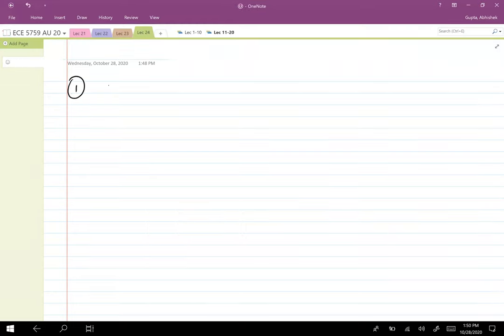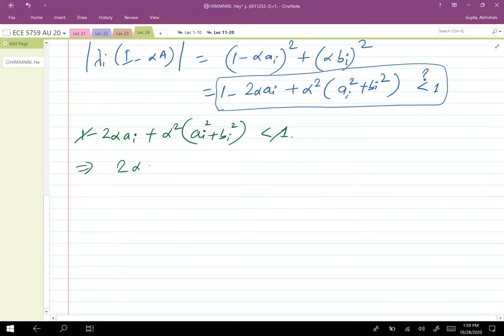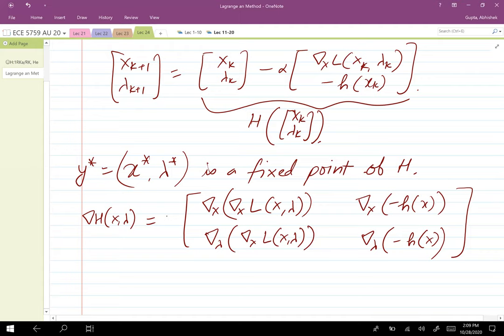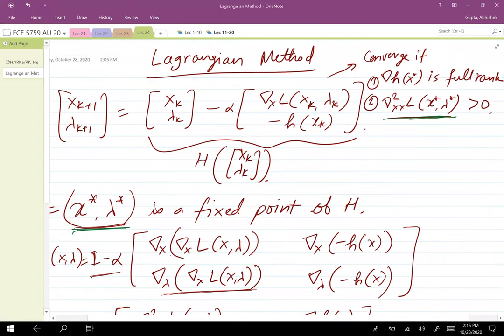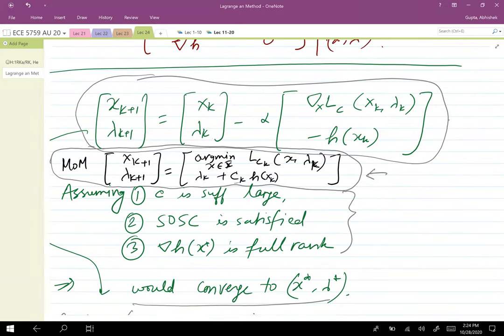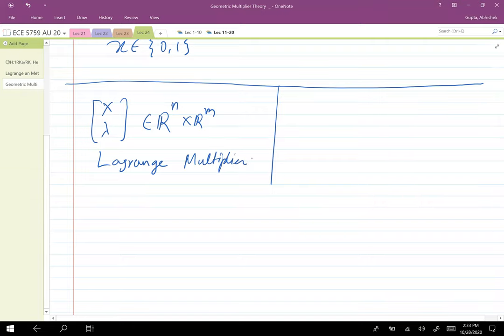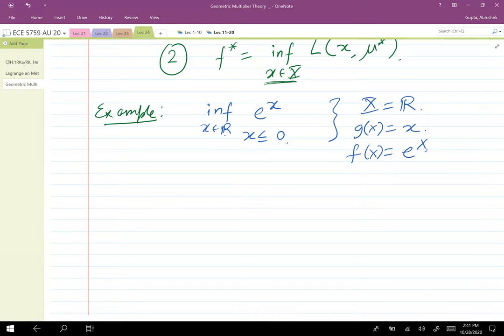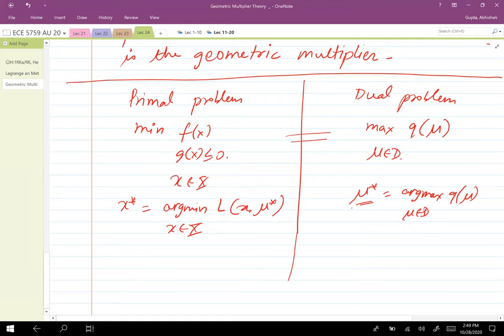ECE 5759: Nonlinear Programming Lec 24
Application of contraction mapping principle to establish convergence of Lagrangian methods